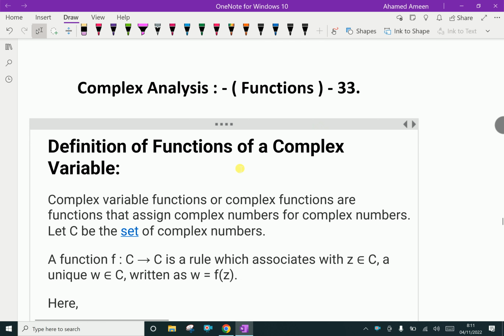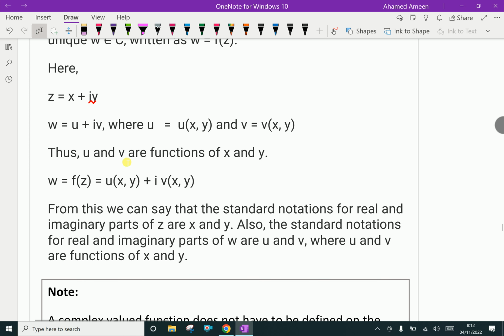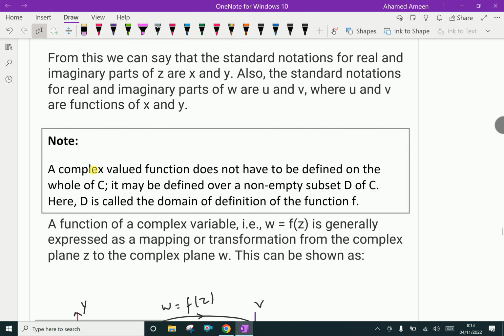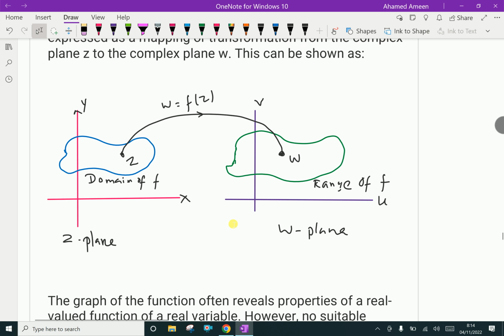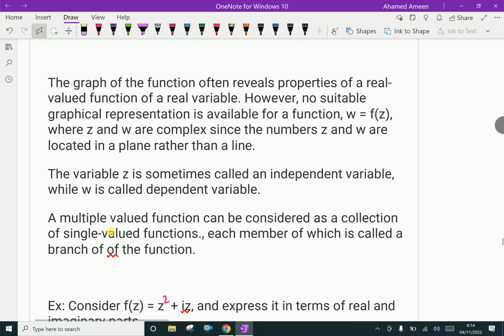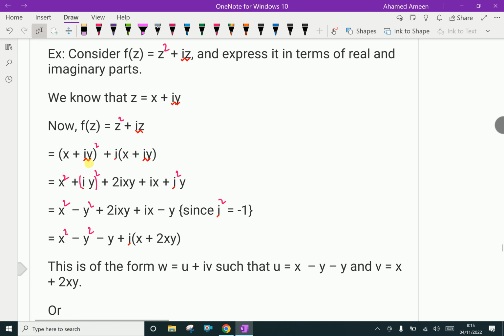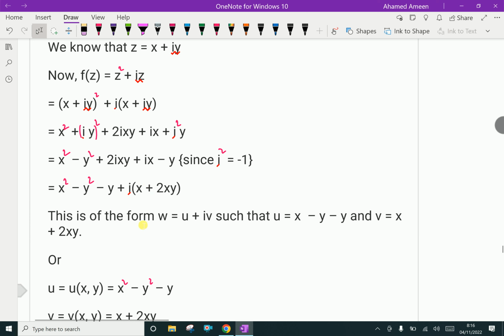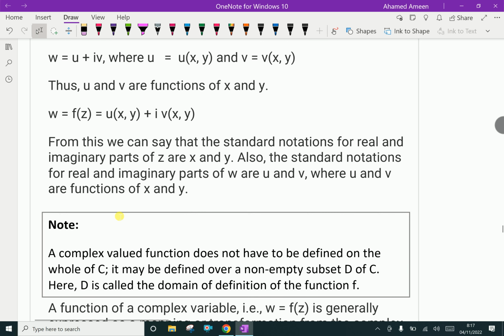Complex Analysis : - ( Complex Functions ) -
Complex variable functions or complex functions are functions that assign complex numbers for complex numbers. Let C be the set of complex numbers.

A function f : C → C is a rule which associates with z ∈ C, a unique w ∈ C, written as w = f(z).